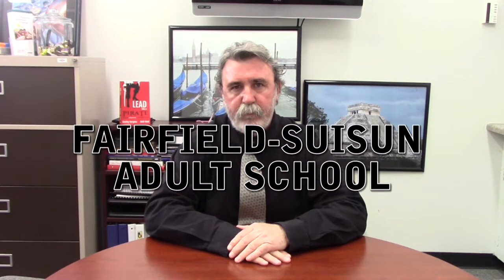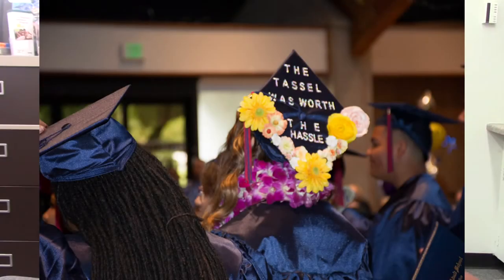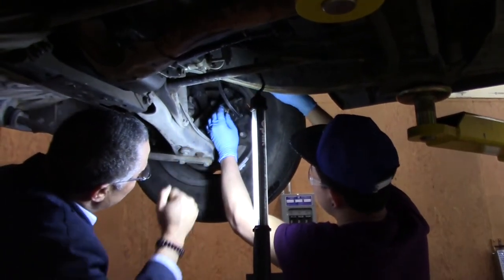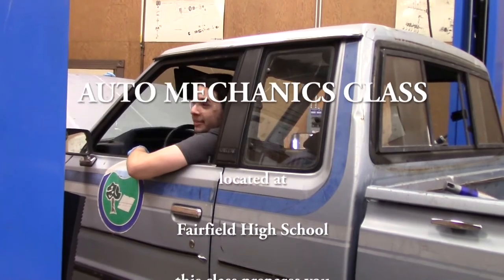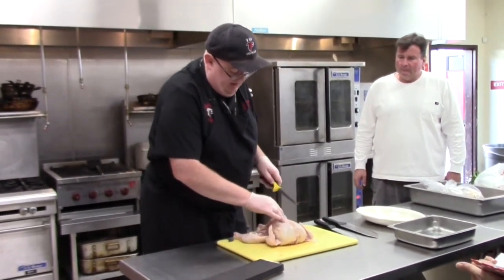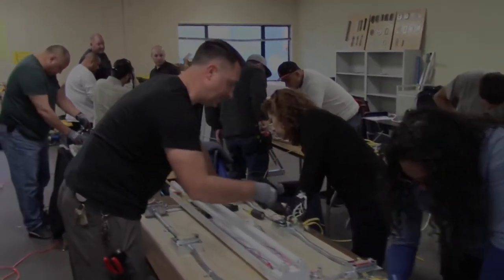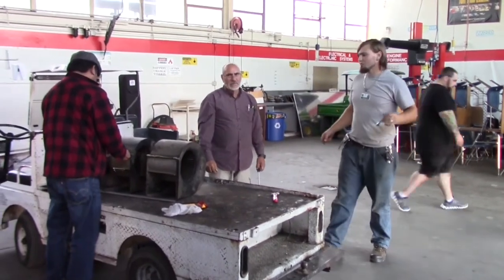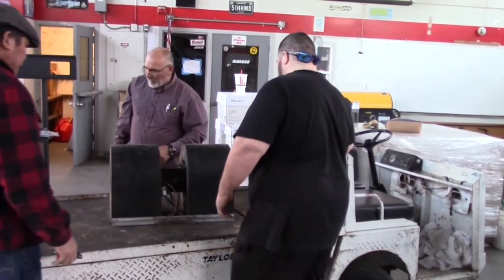Fairfield-Suisun Adult School Trade Classes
Fairfield-Suisun Adult School Trade Classes, Fairfield-Suisun Adult School
Program Coordinators: James Woods and Elizabeth Kolakoski
Fairfield-Suisun Unified School District's Adult School offers Professional Trades programs to students with the opportunity to learn skills leading to well-paying careers. Highly qualified and industry trained instructors provide engaging curriculum to students in hands-on classrooms designed to give students employable skills at an accelerated pace. These services are currently provided at no cost to the student as we build quality programs to serve our community and region.